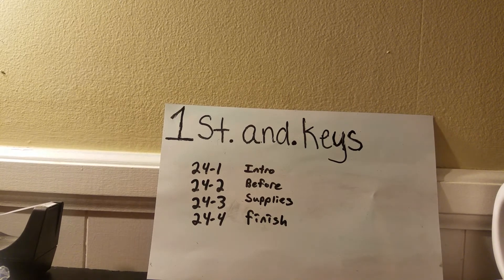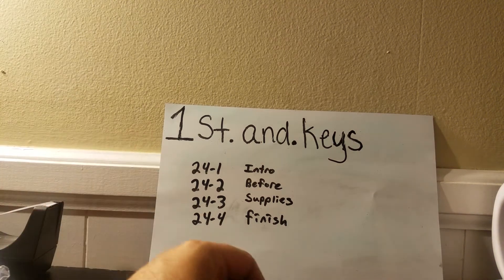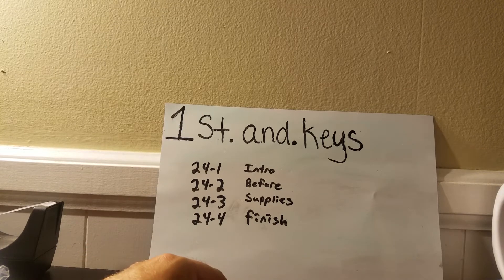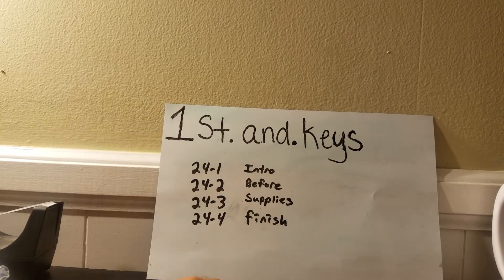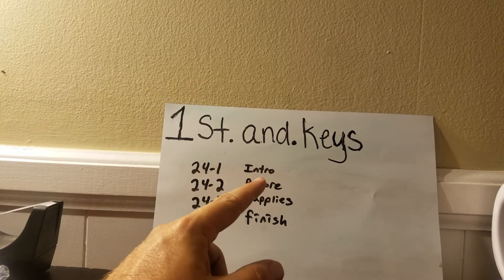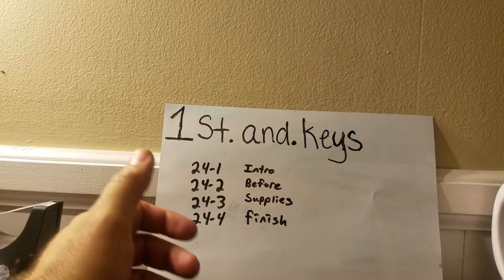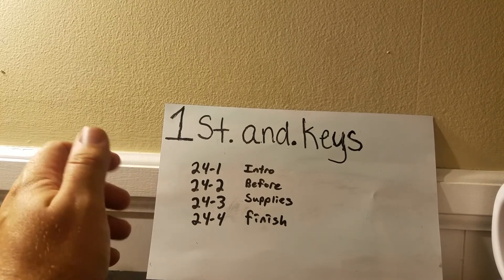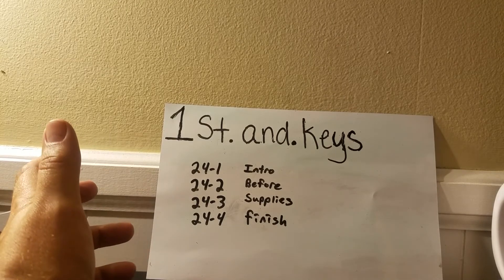#24-1 MY COMIC ROOM (1st.and.keys)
Part 1 of 4 short videos.